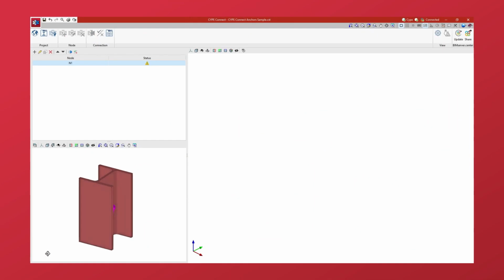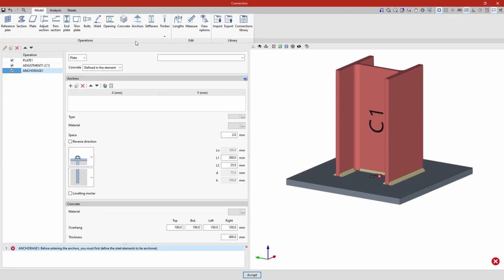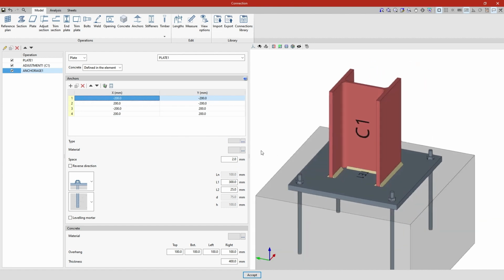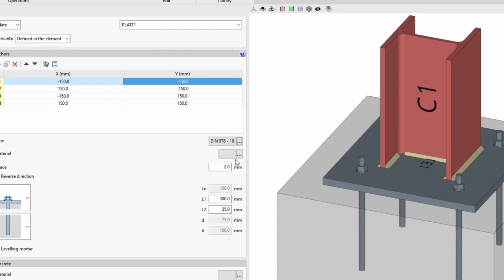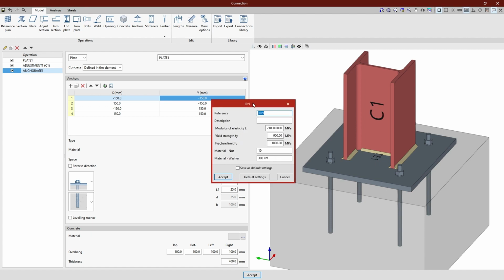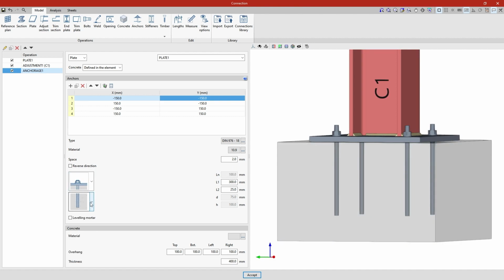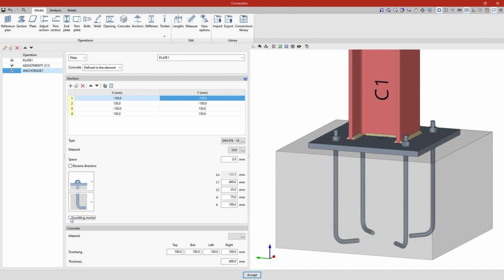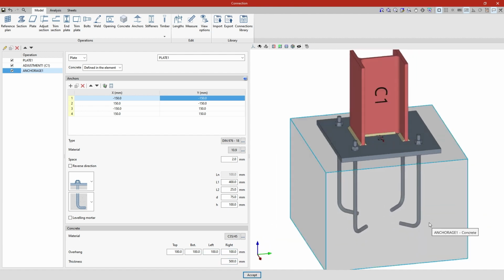CYPE Connect operations - Anchors